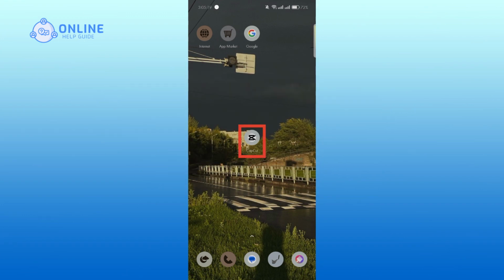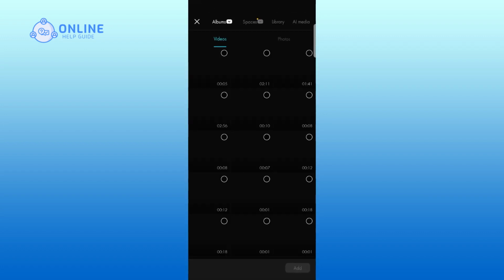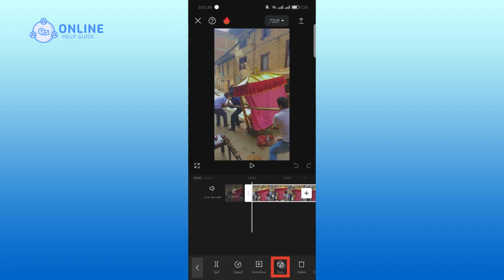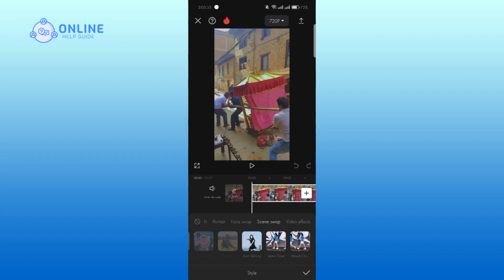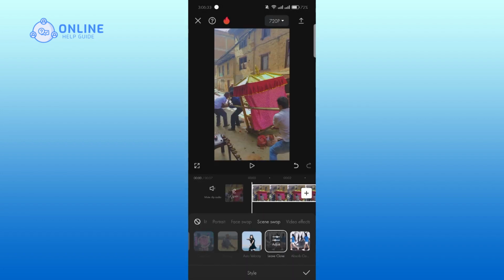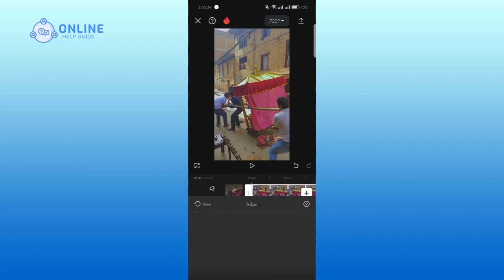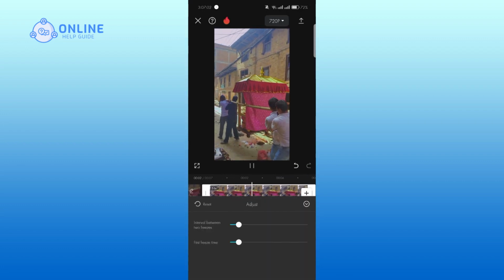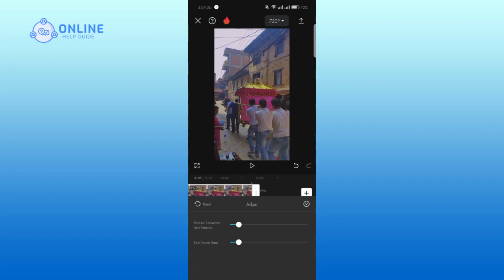How to Achieve Freeze Frame Clone Trail Effect with Just ONE CLICK in CapCut 2024 (Quick & Easy)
Ready to effortlessly master the freeze frame clone trail effect in CapCut with just one click? In this video, I will show you how to achieve the freeze frame clone trail effect with just one click in CapCut.

Open CapCut and tap on "New Project."
Select the video.
Tap on the video and click on "Styles."
Swipe until you find "Scene Swap."
You will get two options; choose any one of them. I am going with "Leave Clone."
You can even adjust the interval between two freezes and the first freeze time according to your requirement.
This is how you can apply the freeze frame clone trail effect with one click in CapCut.